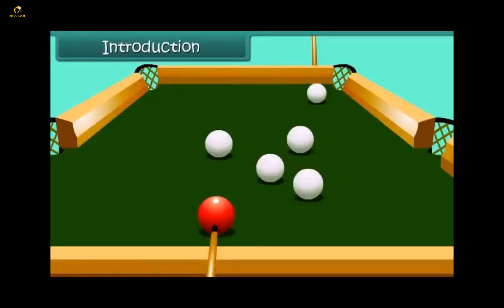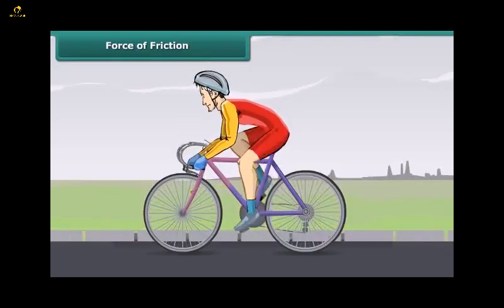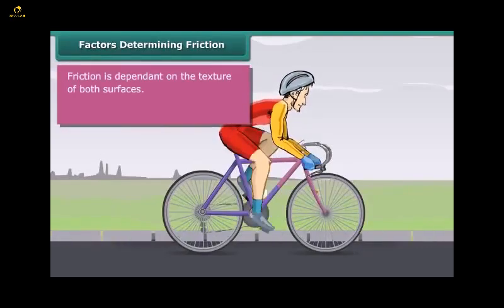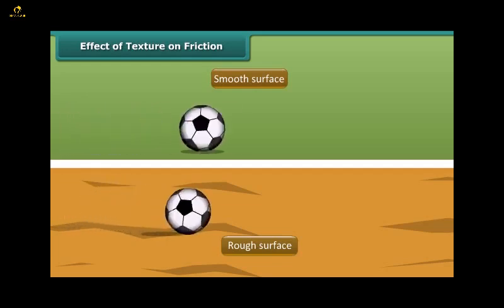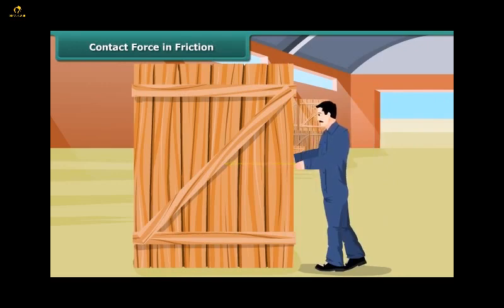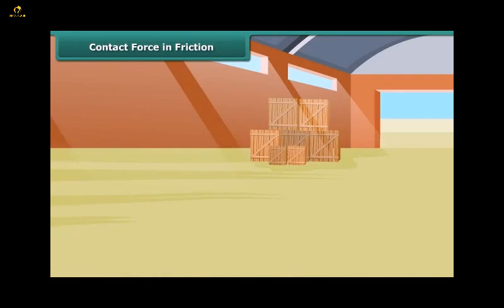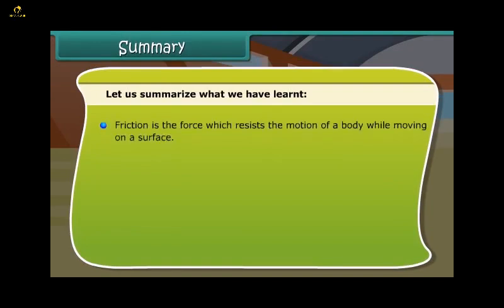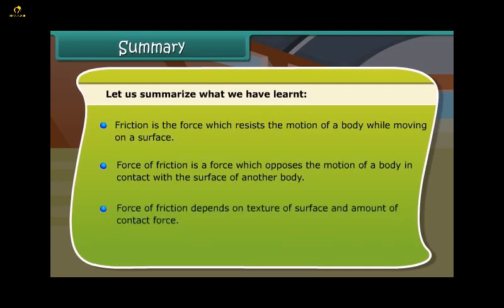CBSE Class 8 || Science || Friction || Animation || in English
CBSE Class 8 || Science || Friction || Animation || in English @digitalguruji3147

class 8 friction
class 8 friction chapter
class 8 friction chapter explanation
class 8 friction chapter notes
class 8 friction science
class 8 friction one shot
class 8 friction chapter science
class 8 friction ncert
class 8 science friction
class 8 science friction chapter
class 8 science friction explanation
class 8 science friction notes
class 8 science friction chapter explanation
class 8 science friction one shot
class 8 science friction exercise
class 8 science friction ncert